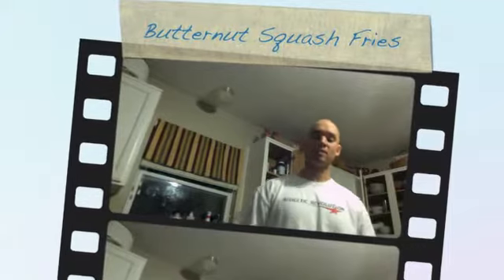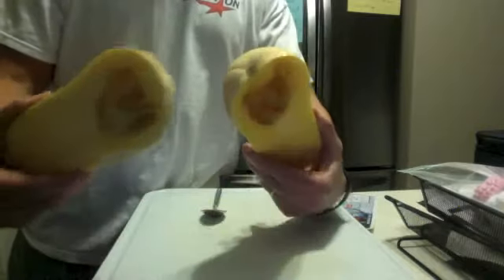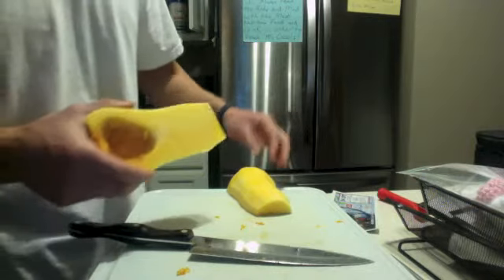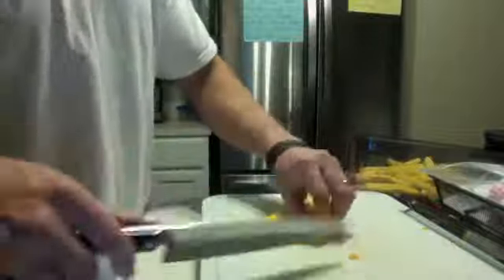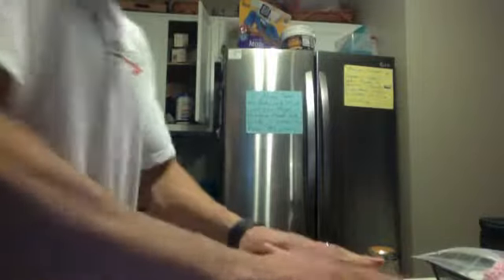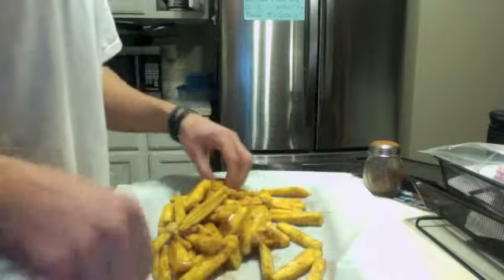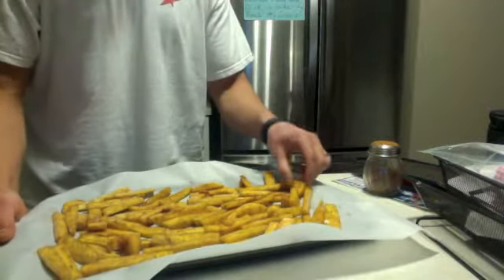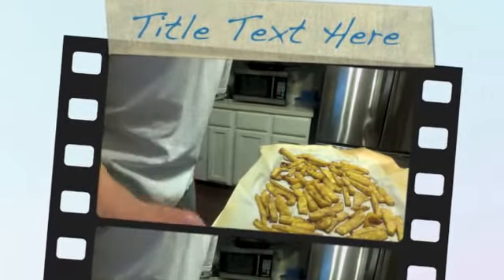Butternut Squash Fries: HEALTHY FRIES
Butternut Squash Fries: KETOGENIC RECIPE

Healthy 'French' Fries? Paleo Butternut squash fries. These are delicious. Maybe even better then my sweet potato fries.

Give them a try. Squash is super in-season. Kids will eat them up too! These are the healthy version of Pringles. Try eating just one!

Eat healthy, live life!

(links below)

Isagenix Programs and Supplements